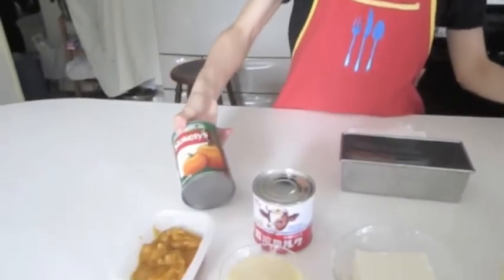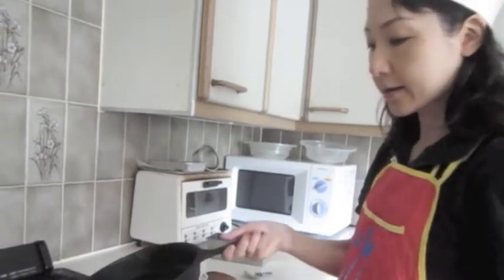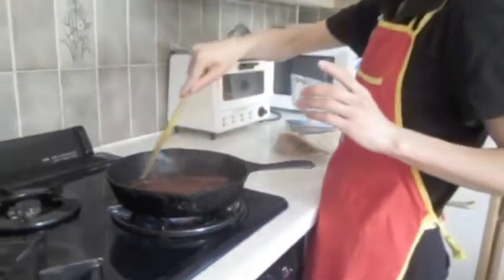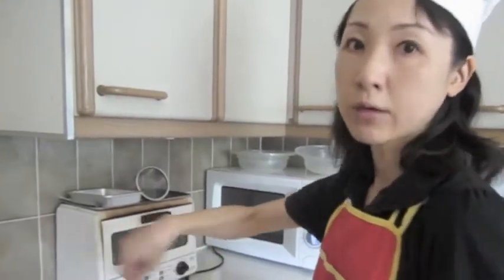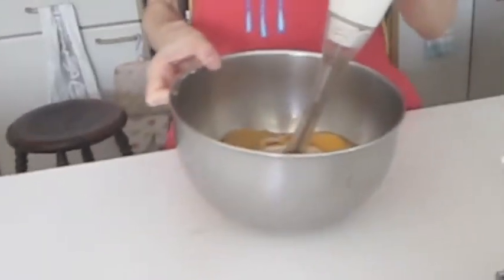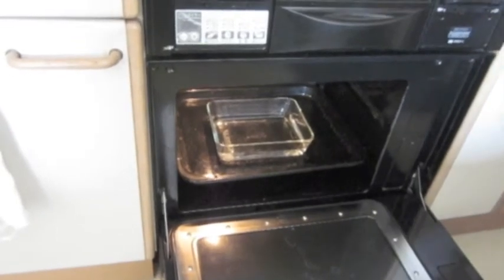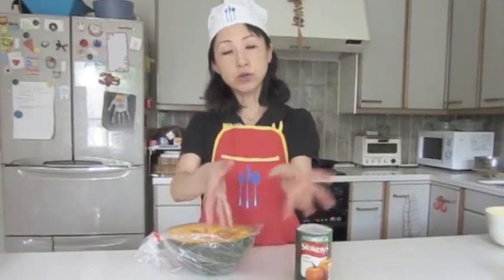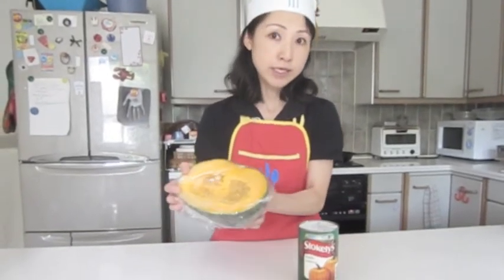Hummingbird's Kitchen Tofu Pumpkin Pudding (Episode 7)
This is healthy, smooth and tender flan. If you do not wish keep it for few days, I would suggst baking in a small souffle cups instead of one large baking pan. That way, you can avoid tender pudding falls a part. You can substitute Sweet Potato or potato for pumpkin.